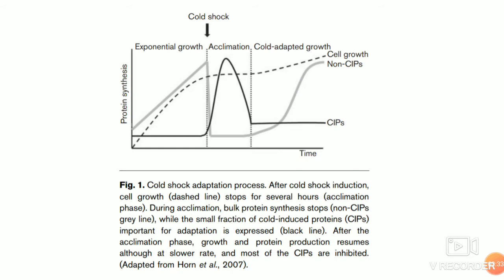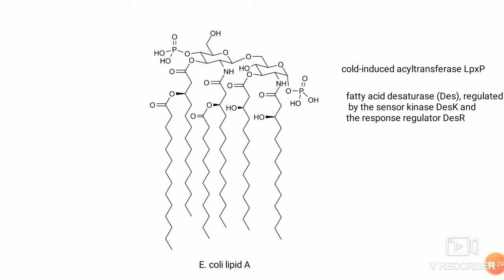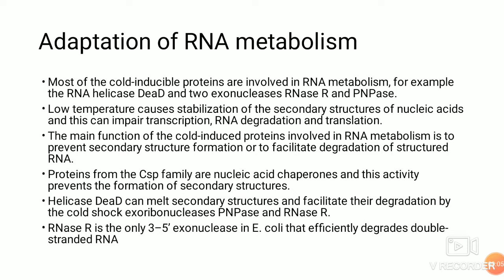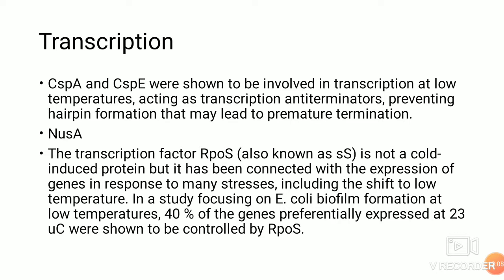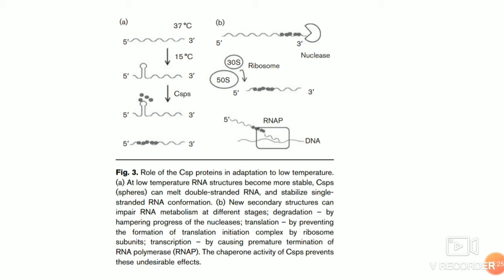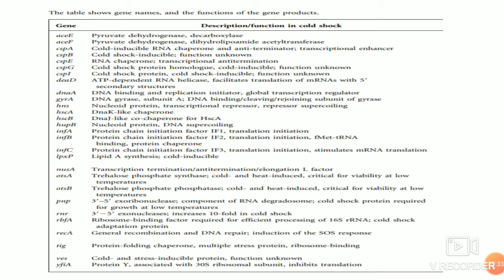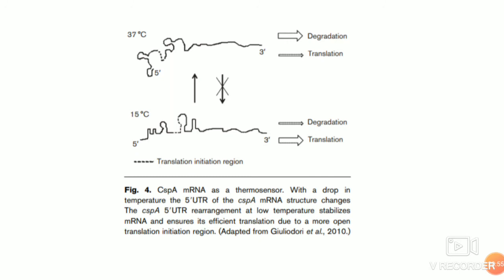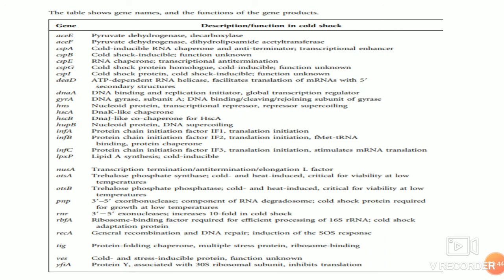Adaptation of bacteria to cold stress